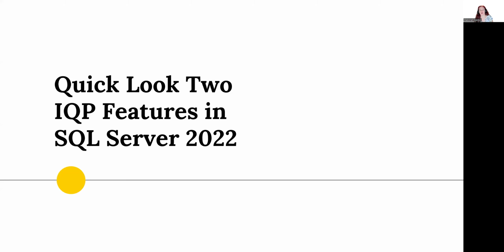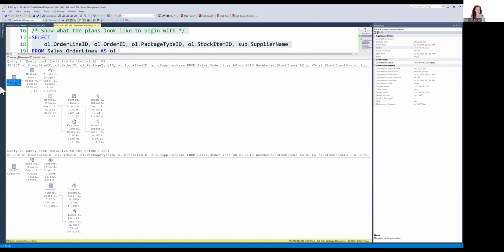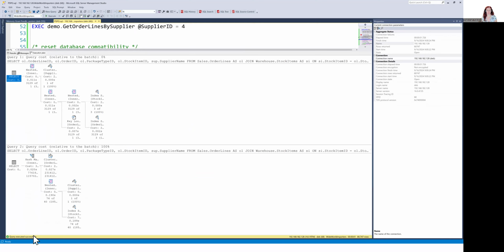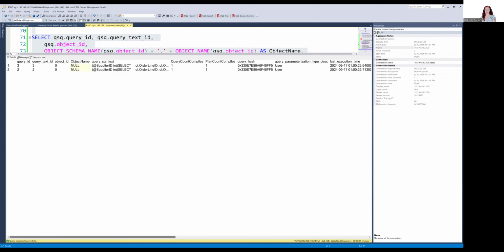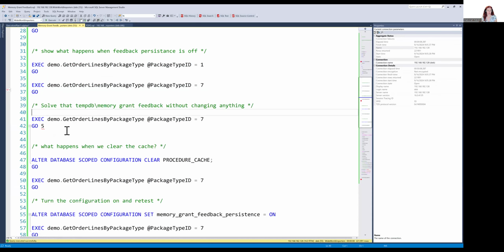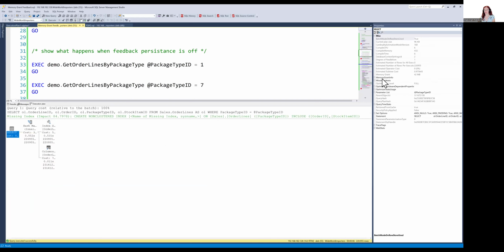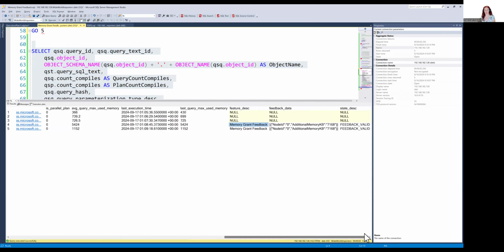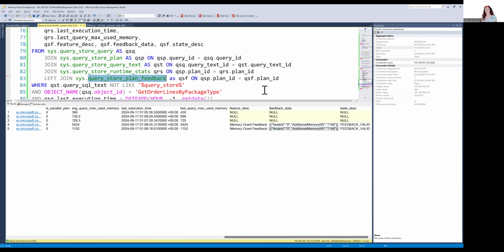SQL Server 2022 - Parameter Sensitive Plan Optimization and Memory Grant Feedback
This is a quick look at two of the Intelligent Query Processing features in SQL Server 2022: Parameter Sensitive Plan Optimization and Memory Grant Feedback. This is a quick introduction to seeing them in action and understanding how we can use that to help tune our queries long term.

If you're trying to understand how these work, take some time to look into these more:

Microsoft Learn Module: Understand the built-in query intelligence enhancements of SQL Server 2022